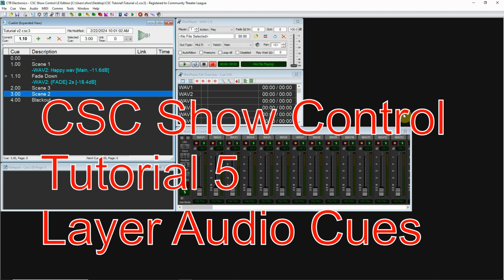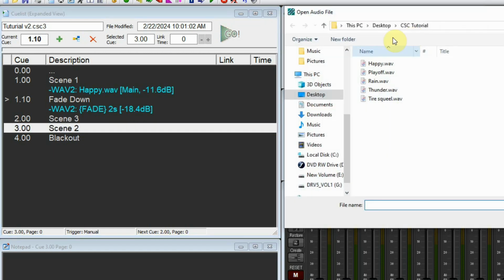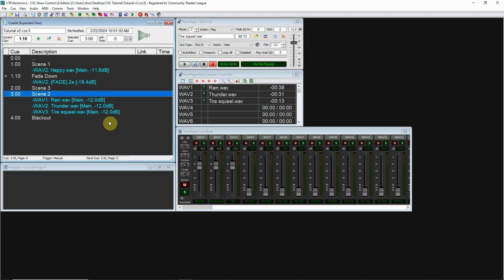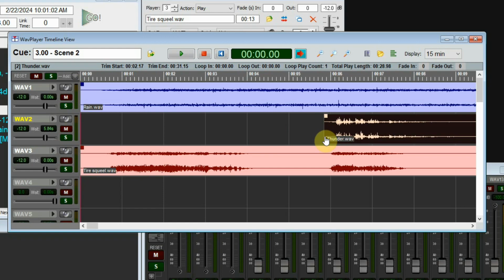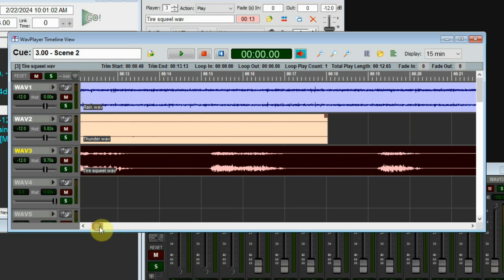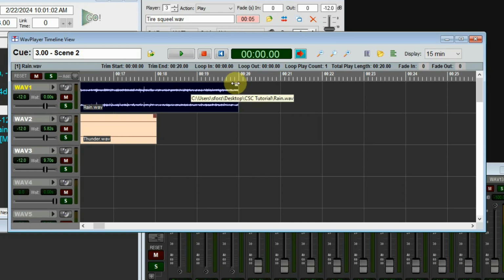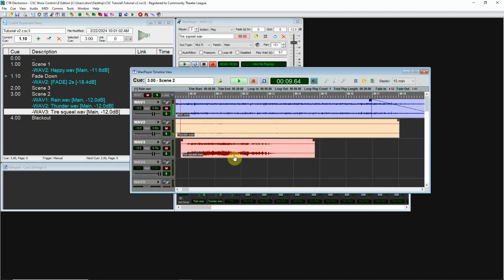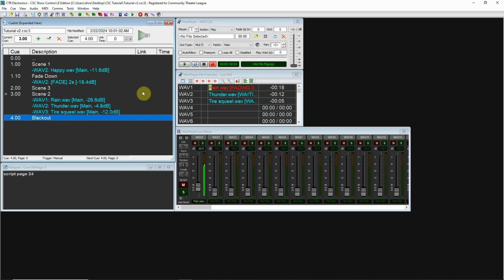CSC Show Control: Tutorial 5 - Layer Audio Cues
CSC Show Control is an audio cue program which can also output Midi and OSC messages. It can be used to totally synchronize all aspects of a theatrical or other entertainment production by communicating with other audio, lighting or projection hardware and software. Using this software, one technician can literally run an entire show and all aspects of that show will  be coordinated by precise timing so that the end product is always the same performance after performance.
This is one in a series of tutorials where I explain how to use the software. You can find information about the software here: